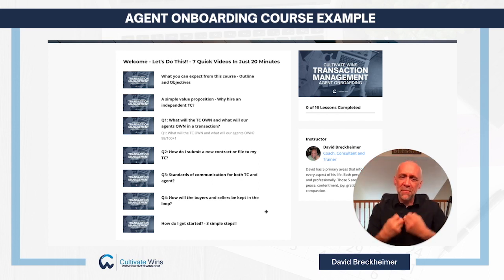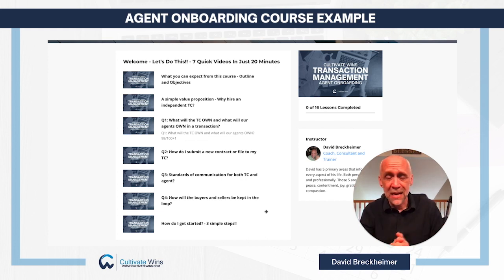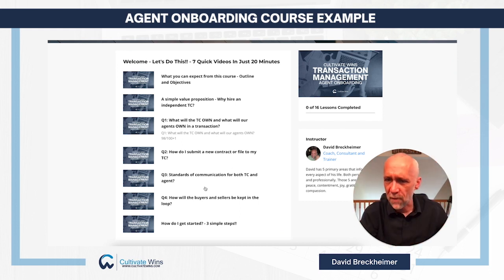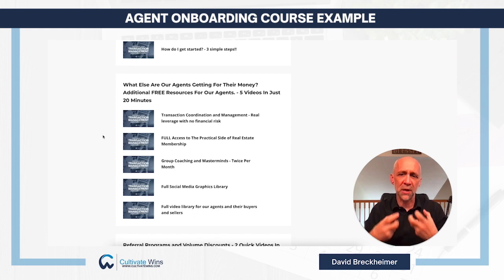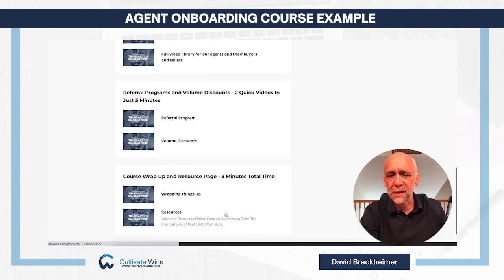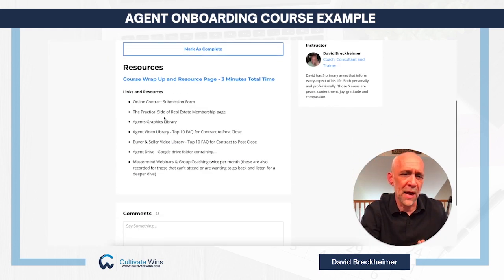Agent Onboarding Course Example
Remember the Agent Onboarding Webinar we had a few days ago?

We talked about having a SYSTEM in place and a PROCESS for properly onboarding new agents. One thing that came up about that is having a course new agents watch, quick little short videos as part of the onboarding process.

Since a few of you reached out asking about that video library, I put together a sample AGENT ONBOARDING COURSE. I hope this helps!

LINK TO TOOLS & GRAPHICS

🔥 Visit our Free Tools & Resource page to access our FREE Digital Goodie Bag.

✅ Cultivate Wins Guide with FULLY editable graphics - Covering many of our core concepts and beliefs (exp: 5x5, The Four Agreements, The 10 Scrolls & more)
✅ FREE Virtual Whiteboard (VWB) template & demo video
✅ FREE 30-60-90 graphics, spreadsheet and demo video
Tons of FREE fully editable graphics
✅ TC101 Toolkit Spreadsheet Tool
✅ TC Ops Directory Spreadsheet Tool
✅ Cultivate Wins Guide w/Editable Graphics
..and perhaps a few other links and goodies ✌️😎

🔥 Join our TC Support Membership for just $12/month or $96/year to gain FULL ACCESS to all of our courses, content, complete editable graphics library, lessons, worksheets, spreadsheet templates & tools, and more.